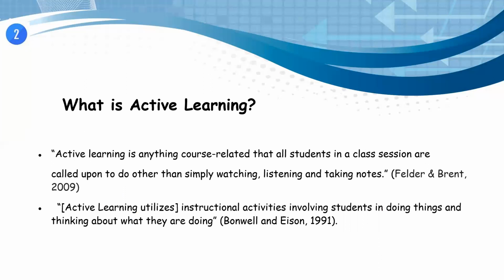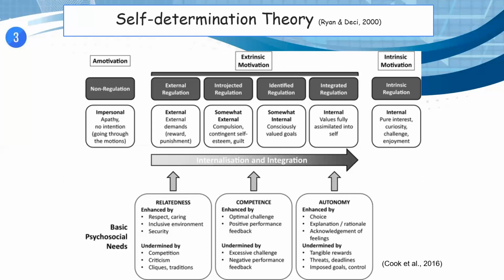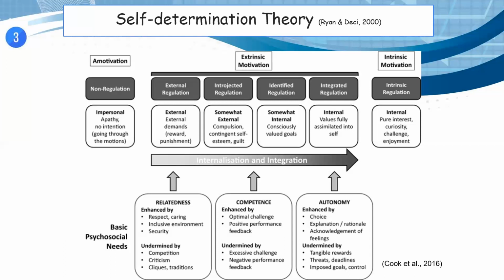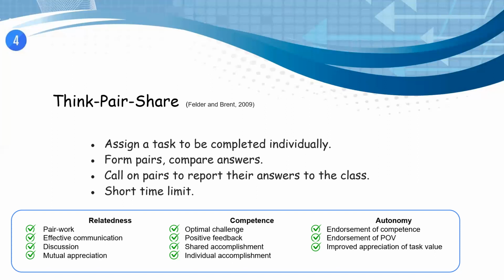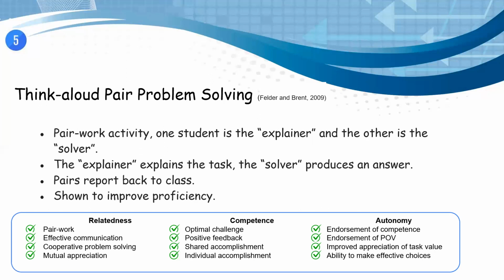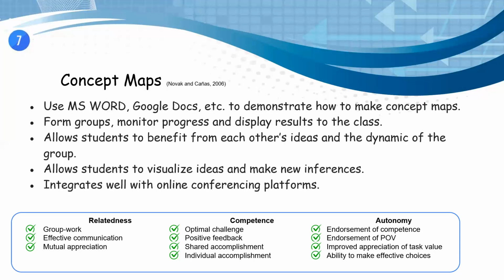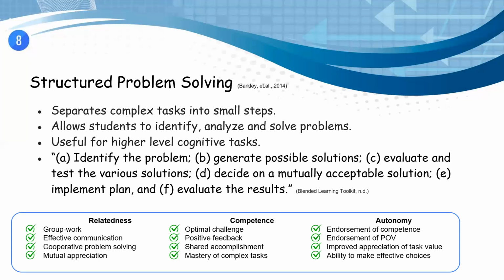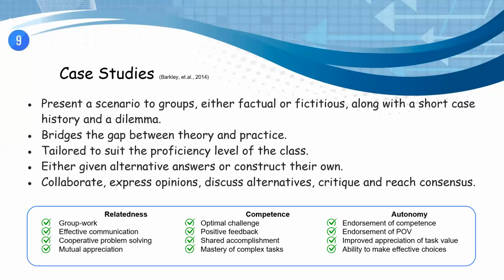Conrad McPhail - Active learning strategies for hybrid online lessons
JALTCALL2021 Conference: Remote Teaching & Beyond

Learning strategies and lesson delivery methods are changing rapidly and with an increase in remote learning, many practitioners have found themselves conducting hybrid lessons, where some of their students are face to face and others are online. Needless to say, finding effective ways to achieve course objectives while maintaining student motivation and participation can be quite challenging. This poster presents various active learning techniques which have the potential to enhance hybrid learning environments, leading to increased engagement and improved student outcomes.

JALTCALL, the JALT (Japan Association for Language Teaching) SIG (special interest group) for Computer-Assisted Language Learning is a nonprofit organization focused on technology in language learning. The SIG was formed in the early 1990s by a small group of educators who saw the great potential for using computers in language education. Since then, a myriad of technologies has evolved, and the computer is no longer the only, or even the main, focus of the SIG. Our goal is to encourage and disseminate research into both the practical applications and the theoretical issues that are connected with new (and older) educational technologies. We hope you will read the JALTCALL Journal that comes out 3 times a year (see the archives on our website) and join us at our annual conference (held in June) or our Teaching’n’Technology workshops (held the day before the annual JALT International Conference in November).